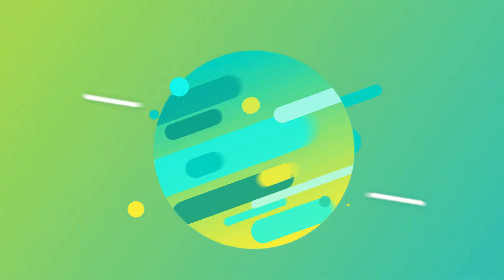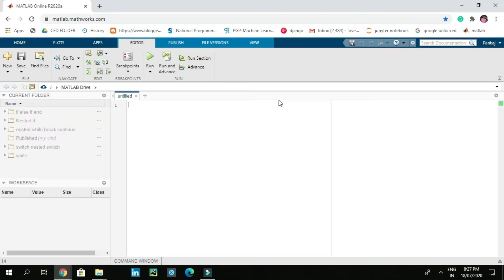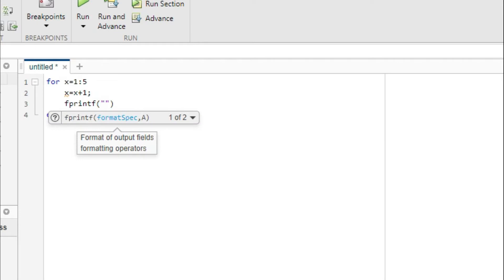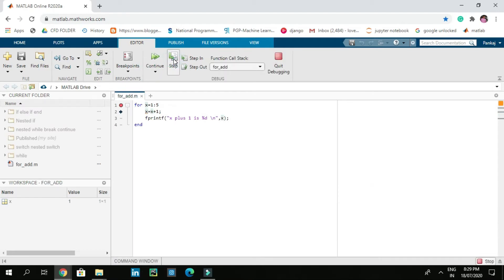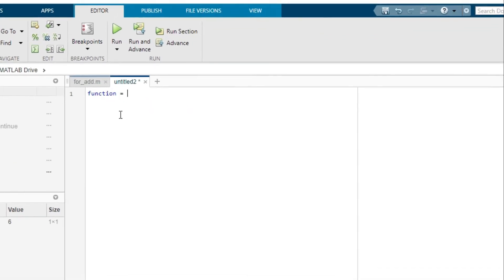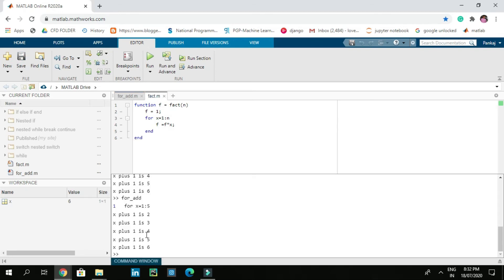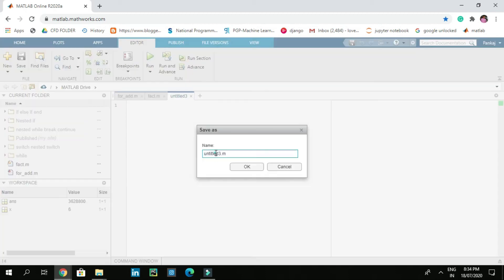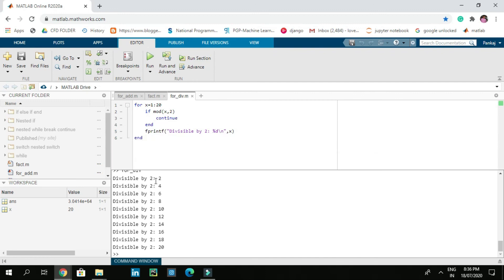#23 MATLAB Tutorial for Beginners | For Loop in MATLAB | Loops in MATLAB